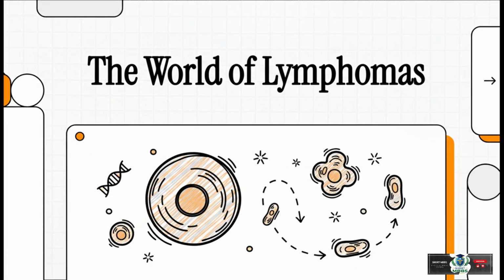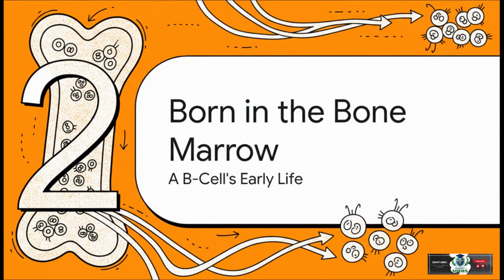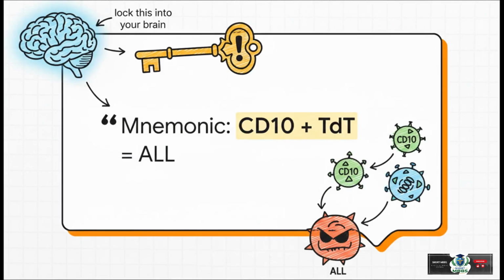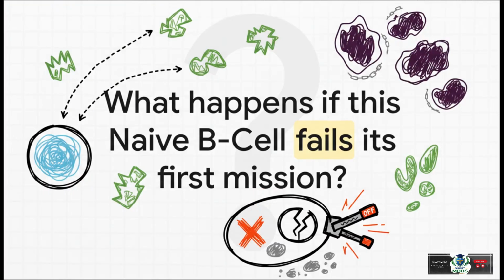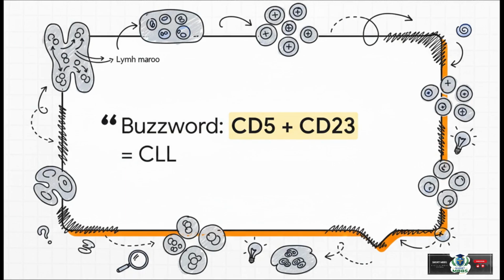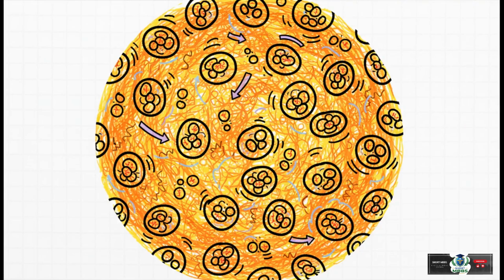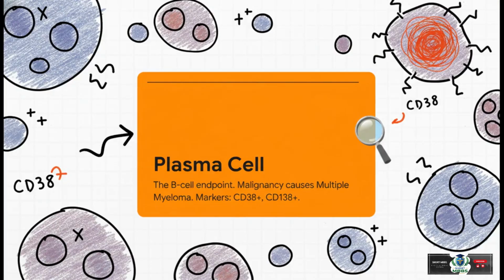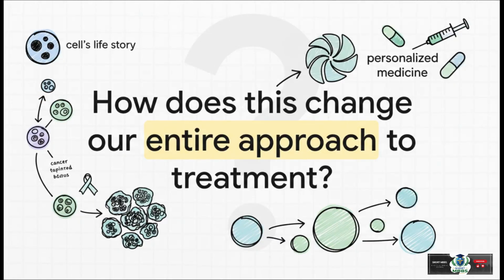Lec-1 World Of Lymphoma Explained 🧬High-yield, exam-oriented explanation for MBBS & NEXT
World Of Lymphoma Explained 🧬
High-yield, exam-oriented explanation for MBBS & NEXT in simple medical language.
Inspired by concepts taught by Dr Rakesh S Nair.
Perfect for quick revision & concept clarity.